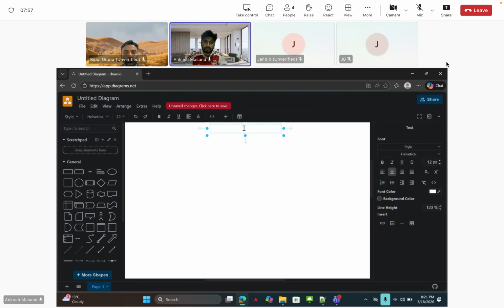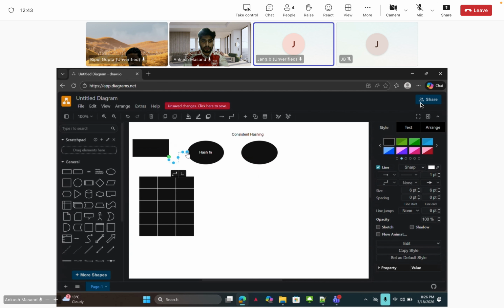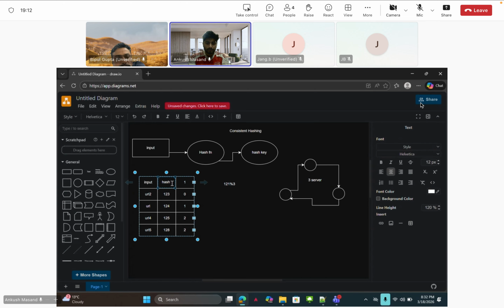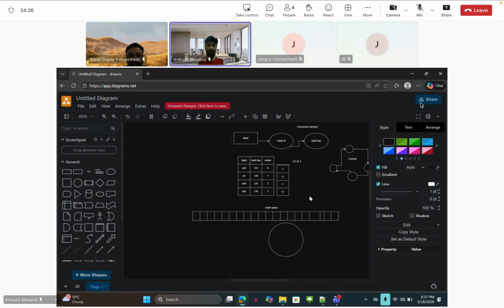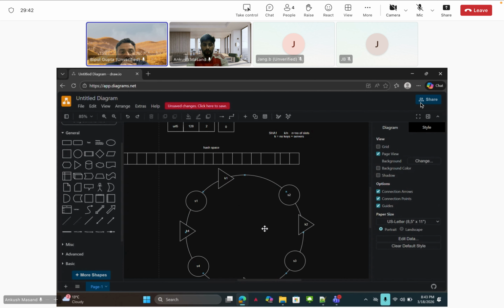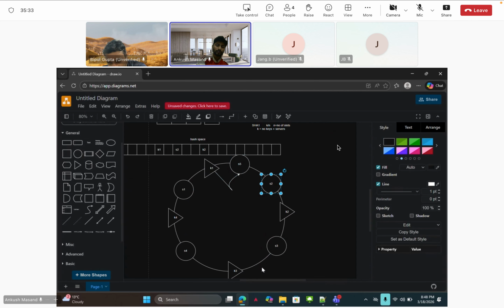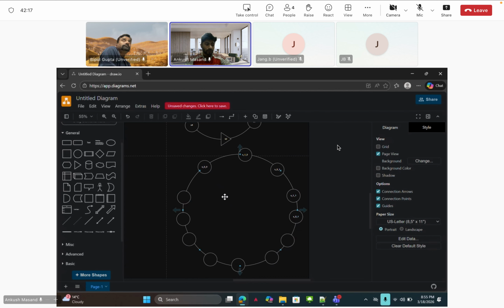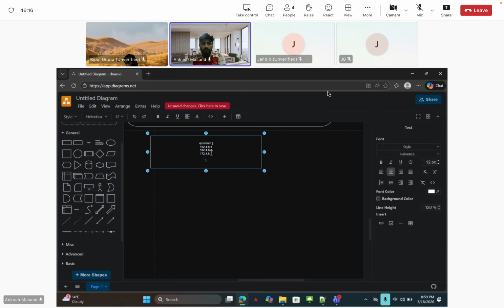Consistent Hashing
Is Consistent Hashing really important in system design? 🤔

In this discussion-style video, 4 engineers come together on a virtual call to break down one of the most asked concepts in backend and distributed systems — Consistent Hashing.

We go beyond theory and discuss:

* Why Consistent Hashing is needed
* Problems with traditional hashing
* How it helps in load balancing
* Real-world use cases (like caching, distributed systems, CDNs)
* What happens when nodes are added or removed
* Interview-level insights and practical scenarios

If you’re preparing for system design interviews or building scalable systems, this discussion will give you clarity like never before.

💡 Perfect for:

* Backend Engineers
* Java Developers
* DevOps Engineers

🚀 Learn how companies handle scaling and data distribution using Consistent Hashing.